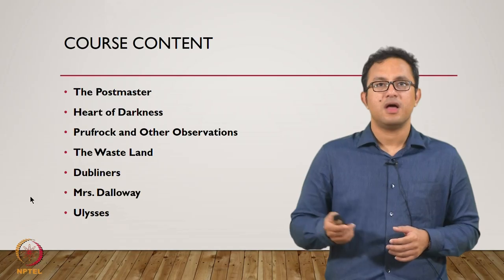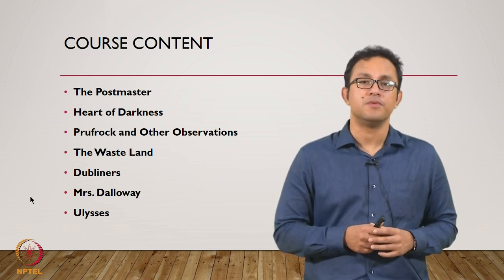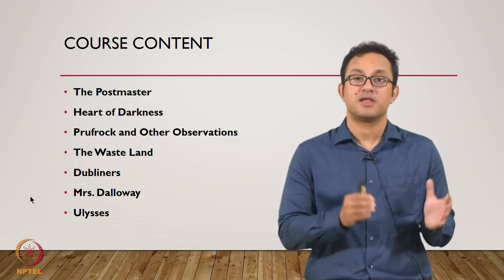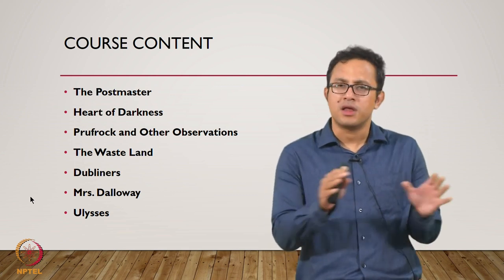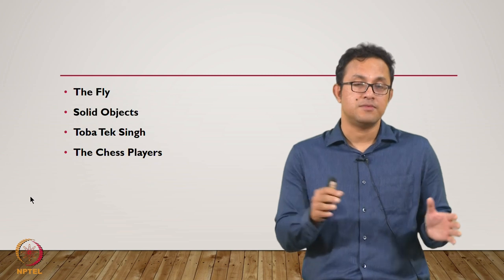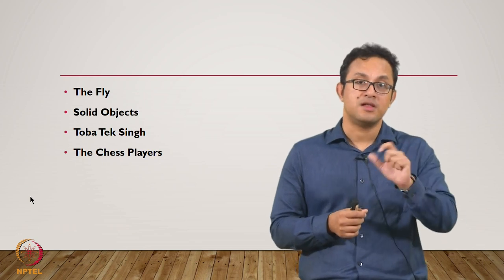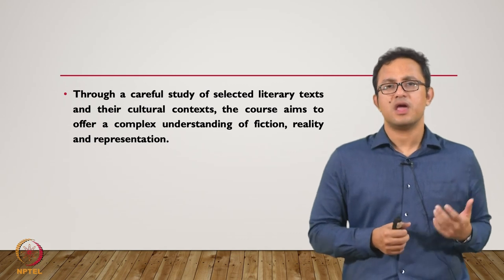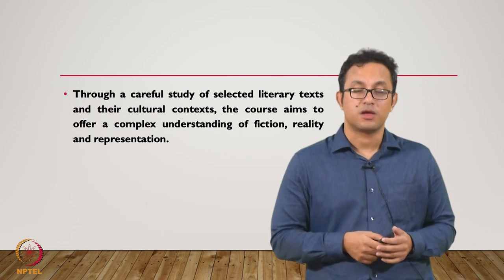Twentieth Century Fiction_Introduction video